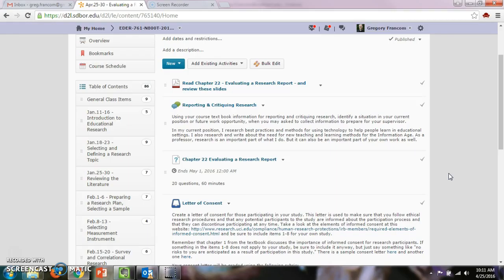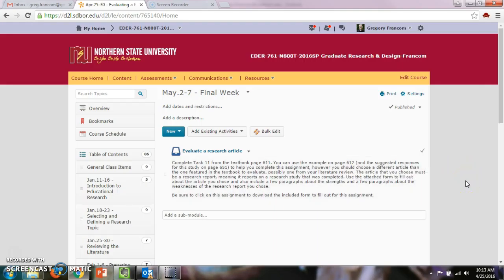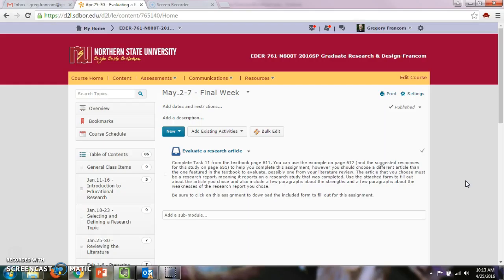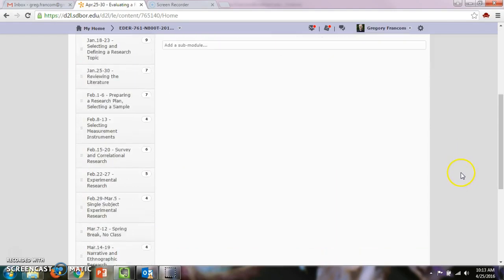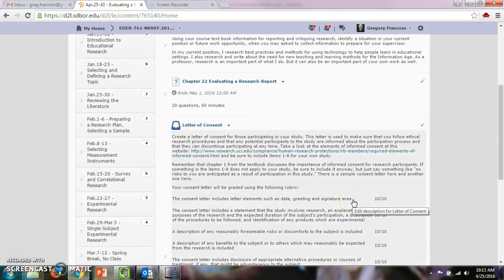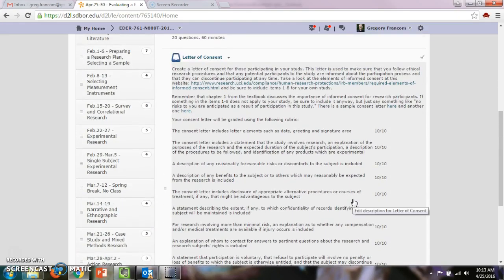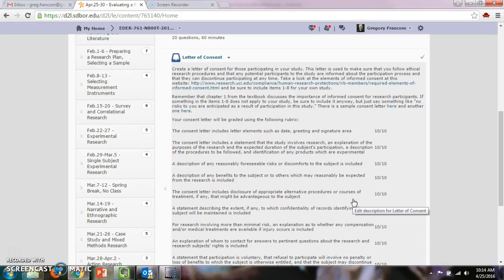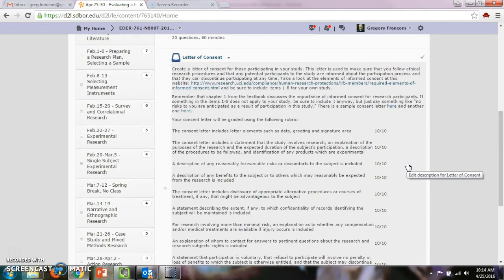EDER 761 Apr.25